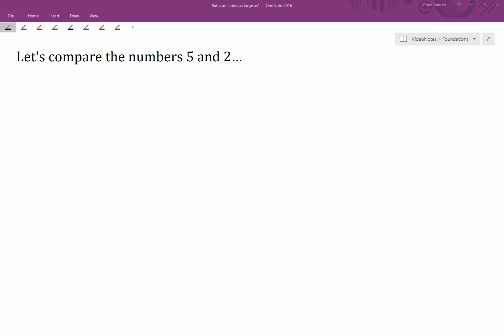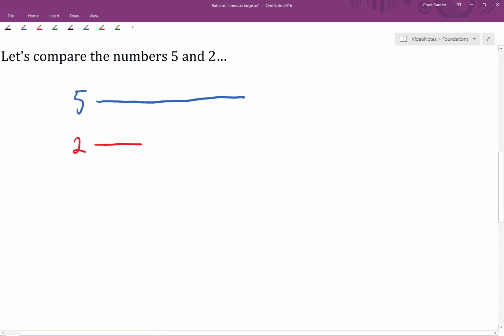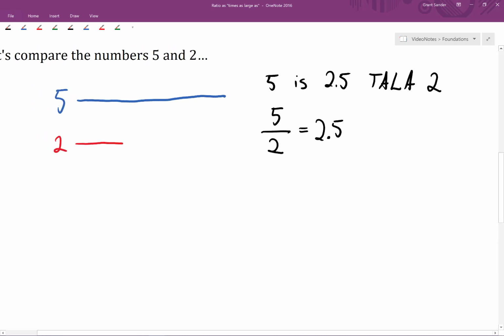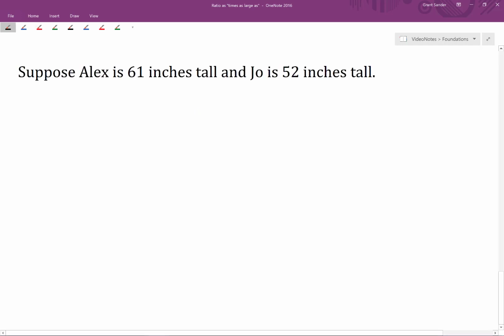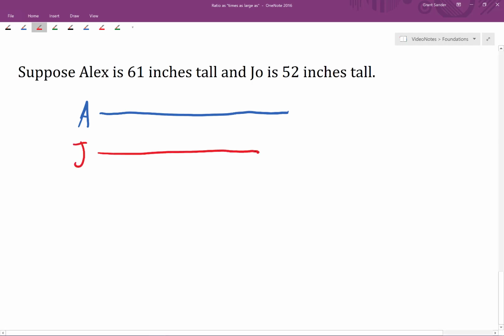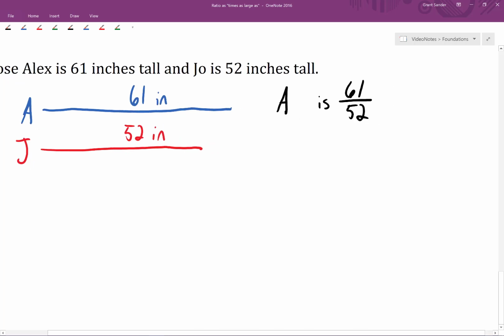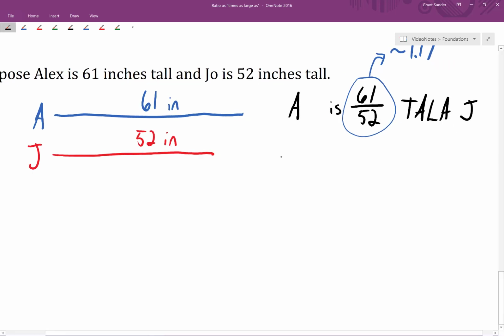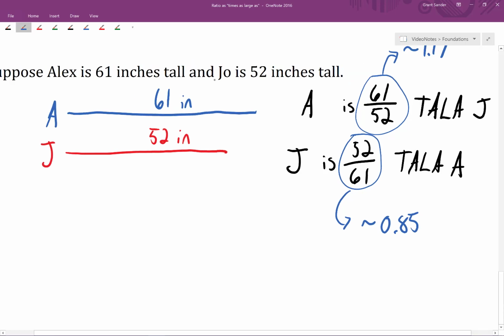Foundations: Ratio as TALA